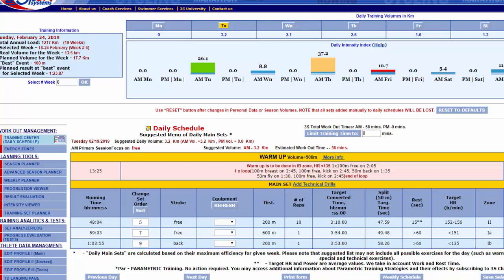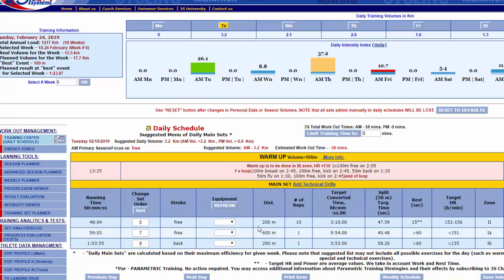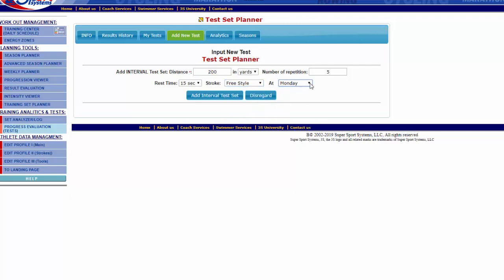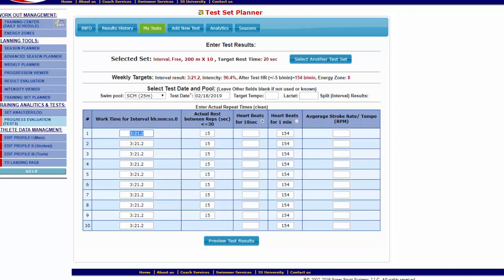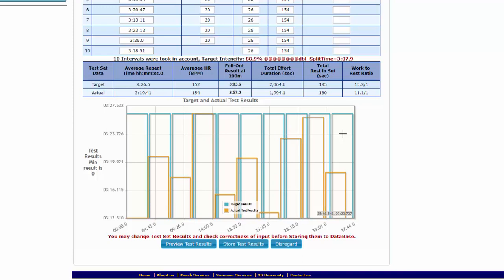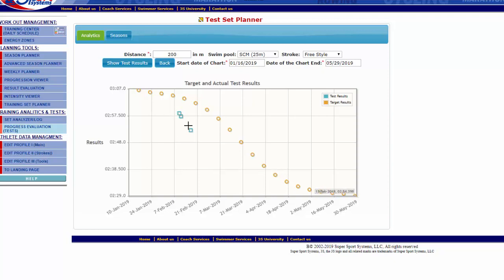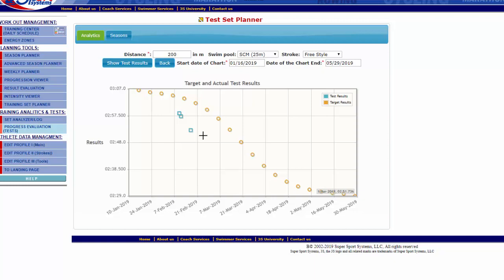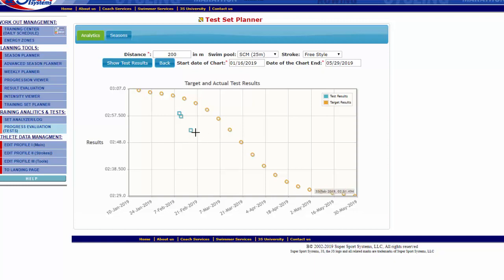Test set Planner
Manage athletes' in-season progress with the help of a Test Set Planner